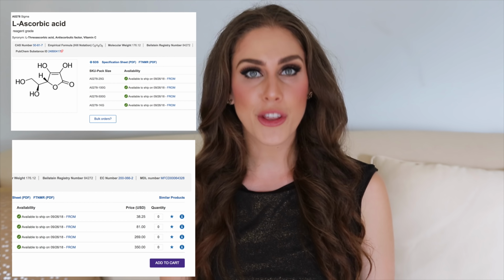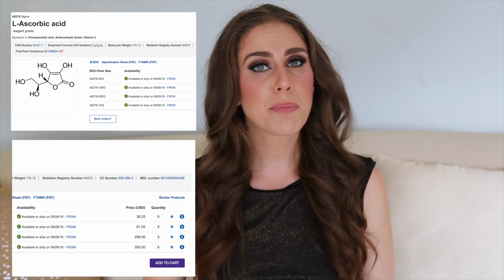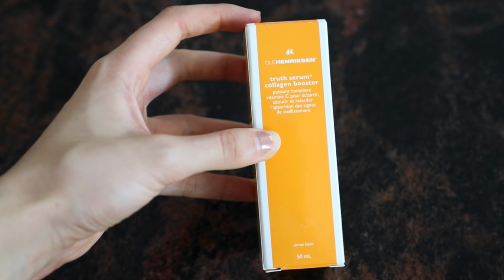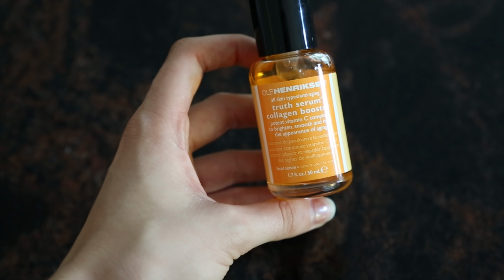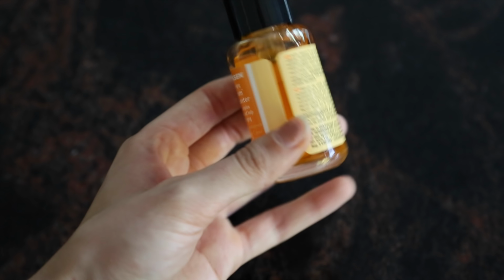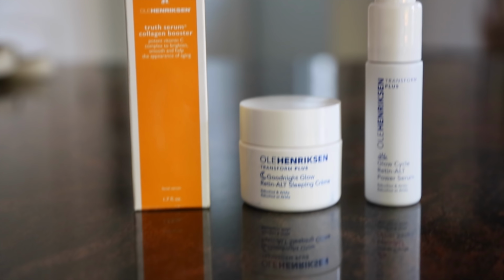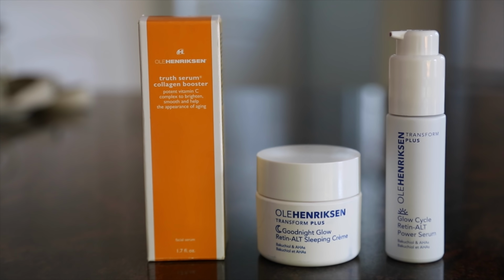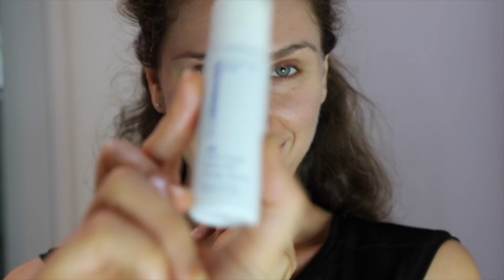EXPOSING THE SKINCARE INDUSTRY. SKINCARE ROUTINES: HOW MUCH SHOULD YOURS (REALLY) COST?!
EXPOSING THE SKINCARE INDUSTRYHow much should your skincare routine really cost? How do you know if you are getting a deal or being ripped off? This video discusses the business, economics, finances of beauty and where your money should actually go, featuring products such as new launches from Ole Henriksen that are shaking up the beauty community.

Subscribe & Hit the Bell Icon (and smash the like button!) for new videos on acne, beauty, diet, skin care, self-love, and healthy living! (It's free and helps me know what kinds of videos you want more of!) Join our Inspirational Beauty Community with the Hashtag

▷ Lets Follow Eachother On Social Media!!
For my 2 am thoughts and links to inspiring articles, check out TWITTER
(I also have Pinterest, snapchat and a tumblr @Sincerelycass11!)
:) Having the opportunity to create and share enlightening content is another reason I'm so grateful for youtube as a platform, the opportunities life presents us, and your love and support as part of my youtube family!! By no means should you ever feel obligated to use these links, but know that if you do purchase through any of them, you are contributing to spreading the message of positivity, self-love, and self care that is expressed on this channel. Your love, support, and involvement in this youtube family is very much appreciated. Thank you always!